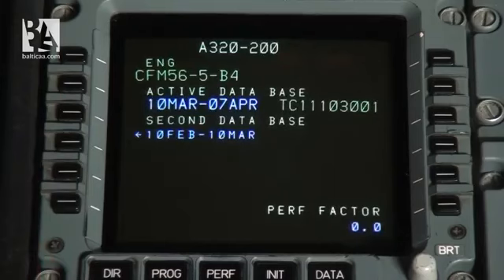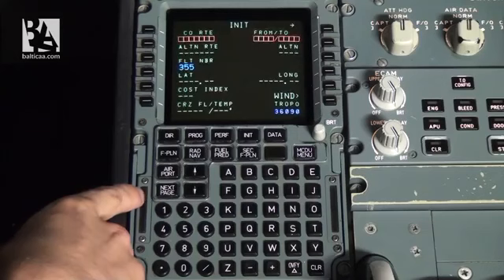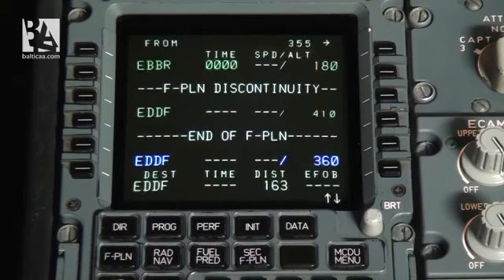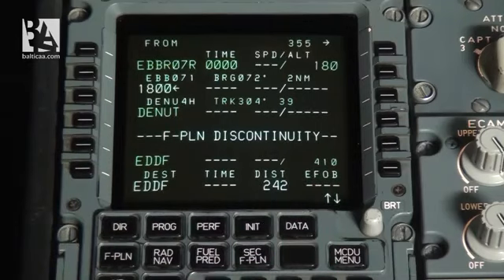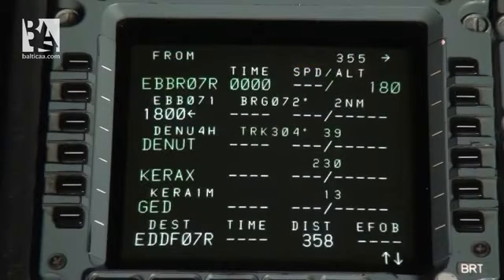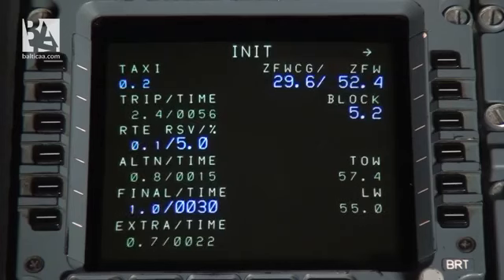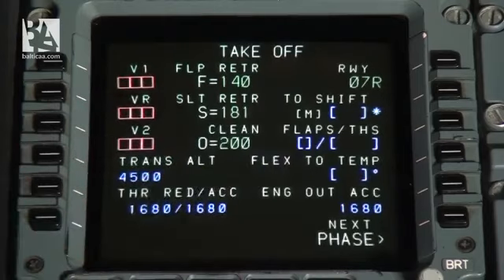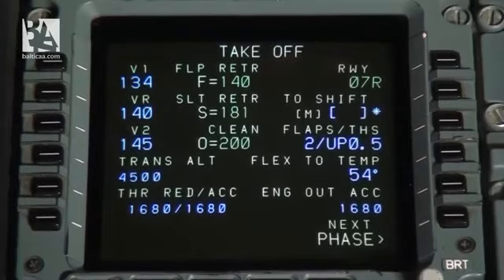Aryan Singh(4)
Aviation news, airport